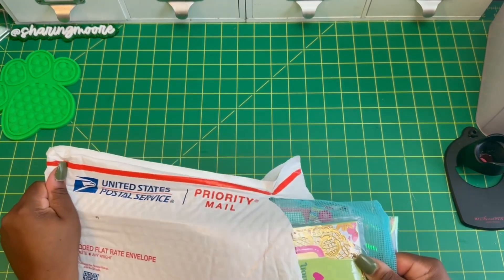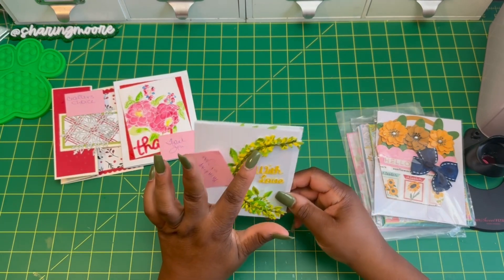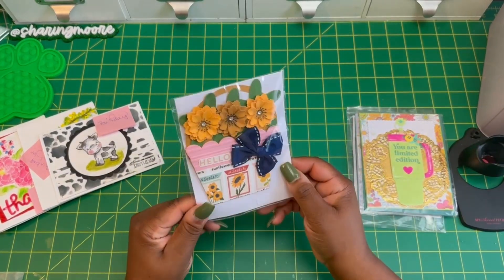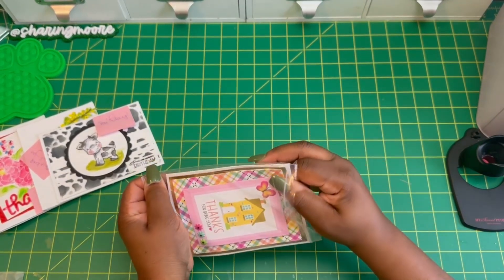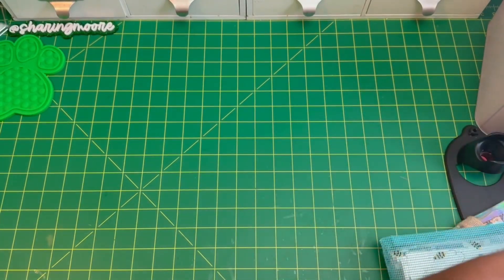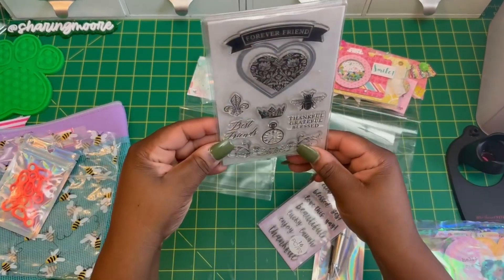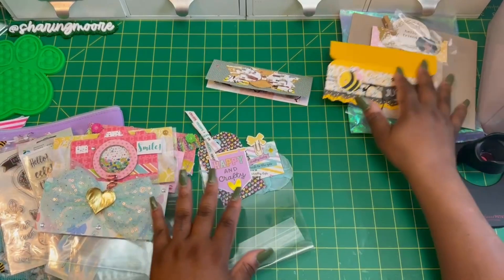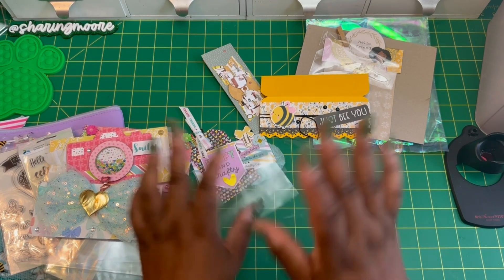Incoming I Love Bag Topper & I Have a Card for That Swaps Hosted by @MEEKABOO32 ~ Sharingmoore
Hey Y’all!

In this video, I am sharing what I received from Meekaboo's I Love Bag Toppers group swap and what I received from the I have a card for that group swap co-hosted by bigmamakab2.0 on IG.

Eboney!

Scored Card Bases on Amazon

Bone Folder

Adhesives on Amazon

Clear Cellophane Bags (Self Adhesive) on Amazon

Tech//